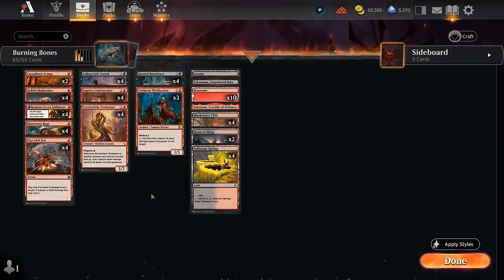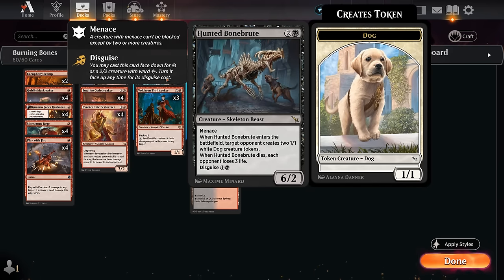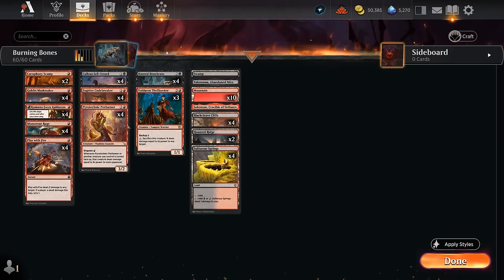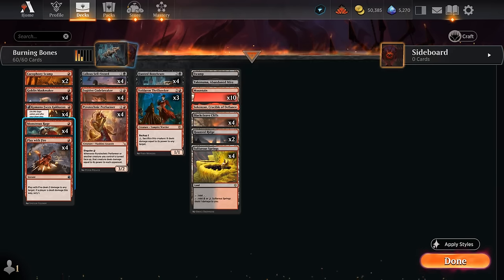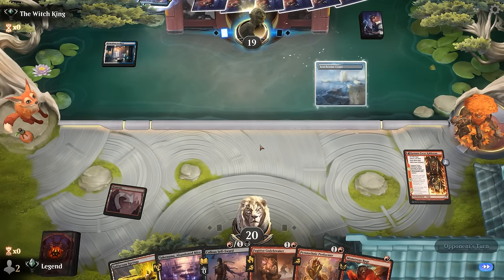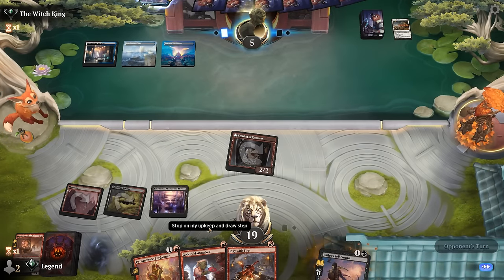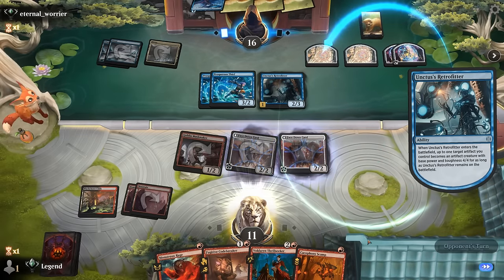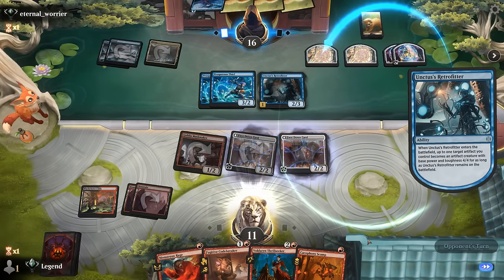Dealing skele-tons of damage.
Magic: The Gathering Arena deck tech & gameplay with a Black/Red disguise deck, featuring Pyrotechnic Performer and Hunted Bonebrute from Murders at Karlov Manor in Standard.

00:00 - Deck Tech
03:45 - Match 1
07:01 - Match 2
11:06 - Match 3
15:37 - Match 4
18:27 - Match 6
22:39 - Match 7
26:05 - Match 8
29:44 - Match 9
34:33 - Match 10